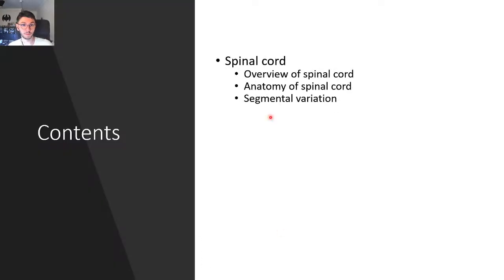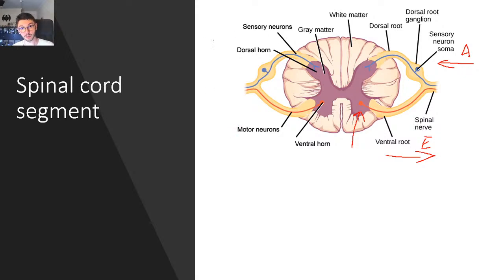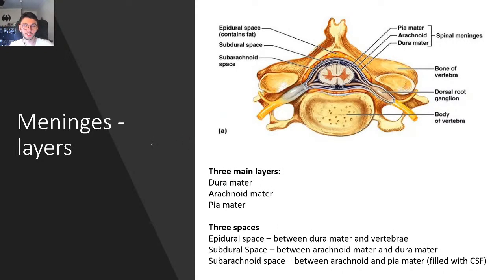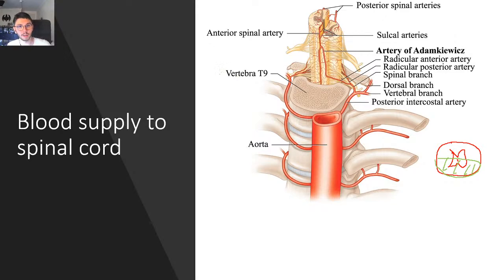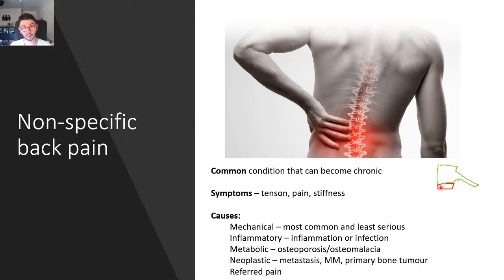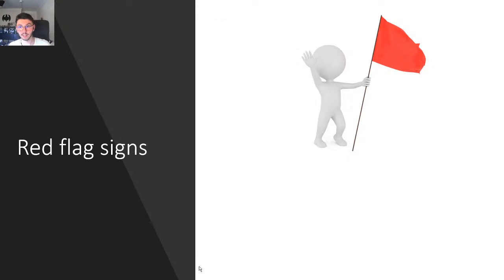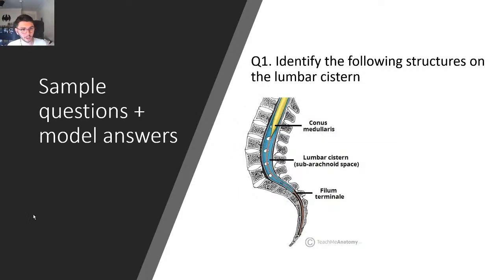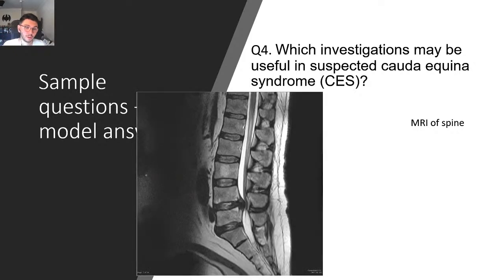Spinal Cord - Anatomy & Back Pain | MedSchool Revision| Livestream VOD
[Contents]
00:00 Introduction
01:37 Overview of session

02:40 Overview of spinal cord
04:57 Spinal cord segment
10:29 Segmental variation
14:29 Layers of meninges
18:51 Blood supply to spinal cord
21:04 Artery of Adamkiewicz
23:52 Overview of dermatomes

25:45 Non-specific back pain
30:00 Acute lumbar disc prolapse
35:53 Red flag signs for back pain

37:45 Sample question 1
39:24 Sample quesiton 2
43:26 Sample question 3
46:10 Sample question 4
47:21 Sample question 5
48:50 Sample quesiton 6

50:00 Finishing thoughts

Do you feel lost with Head, Neck, and Neuro. Does the anatomy make your head spin?

Well fear not, as Glasgow University Clinical Anatomy Society is launching their YouTube channel. We will be doing weekly live revision sessions on Thursdays starting from April to put you at ease and ace your second year of medical school. The video will be replayable and links to the content used will be provided.

Second topic will be from a two-part series of videos on the Spinal Cord. This video we will be covering the anatomy, cross-sectional variation of the spinal cord, its blood supply, and how the anatomy is relevant in back pain.